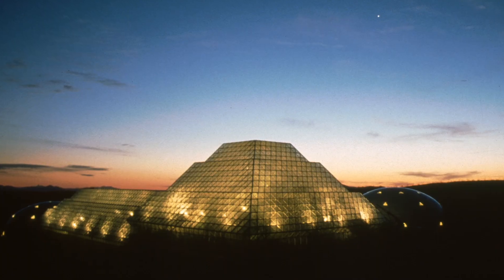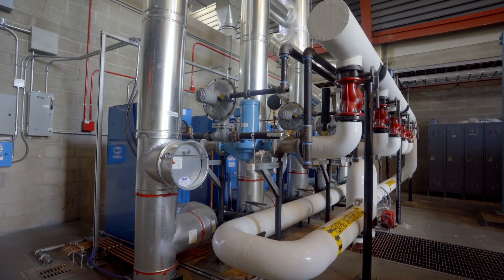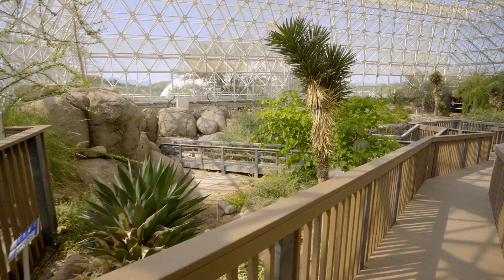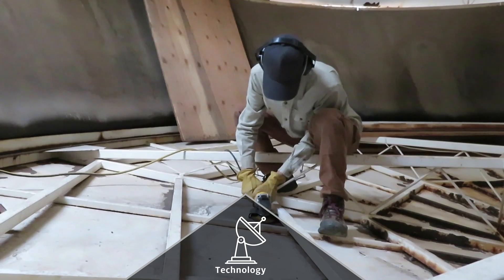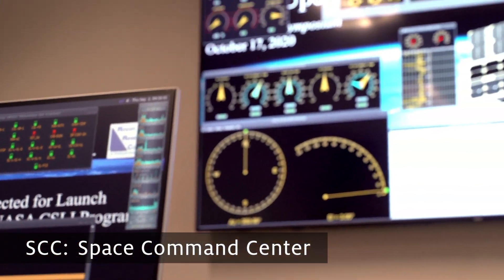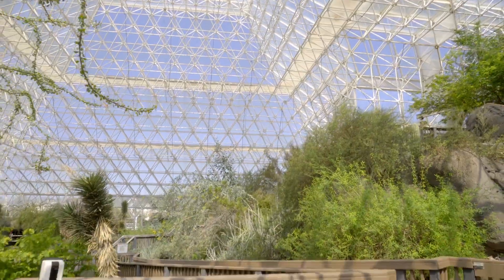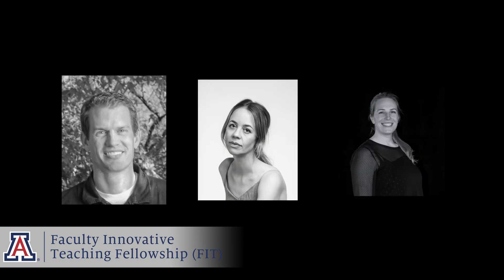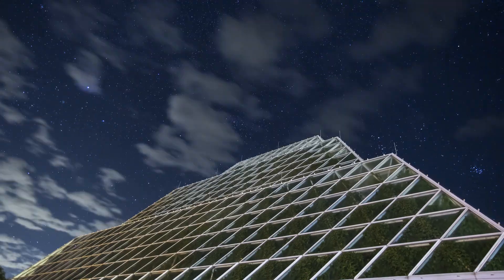8 Ways Biosphere 2 is Advancing Science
Discover the ways in which Biosphere 2 continues to pave the way for cutting edge scientific research and education.

Chapters:
0:00 Intro
0:28 Ocean Research
1:00 Energy Efficient Systems
1:21 SCADA: Supervisory Control & Data Acquisition
1:46 Earth Science Research
2:15 Tracking Methane in the Rainforest
2:52 Space Exploration
4:12 Education & Outreach
4:44 Undergraduate Research Opportunities
5:23 Faculty Innovative Teaching Fellowship
5:58 Vertically Integrated Projects